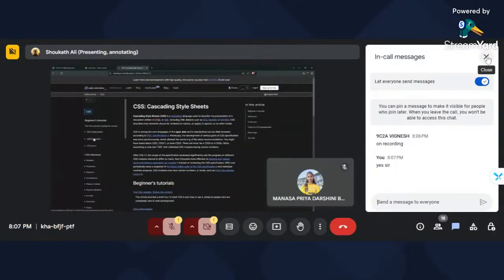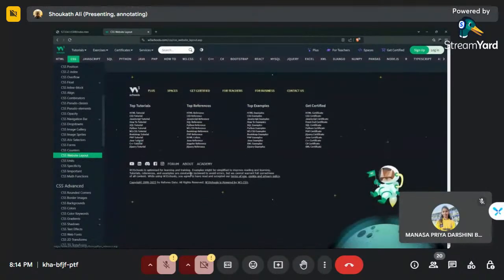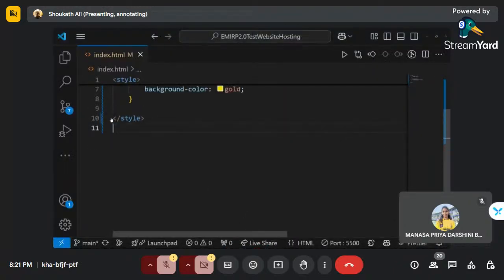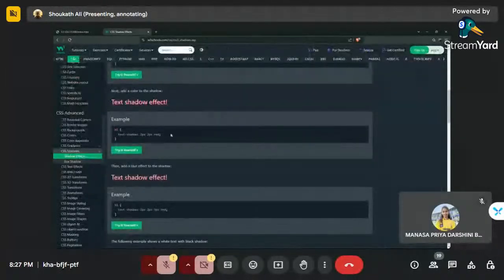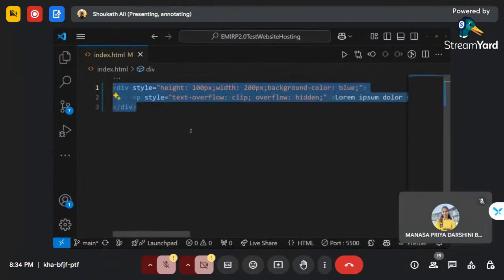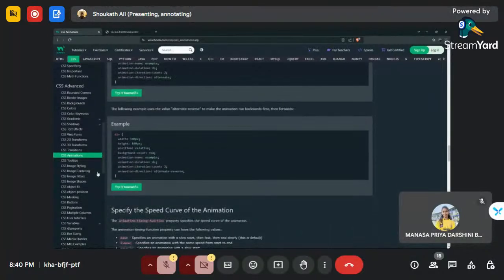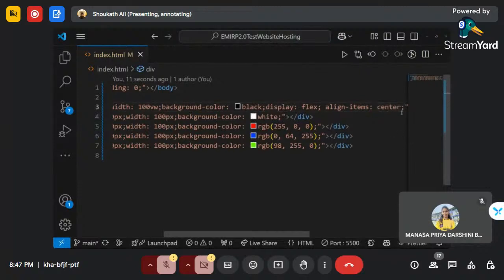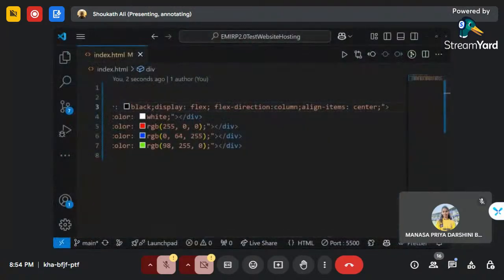DAY-8 WEB Jan 10, 2025